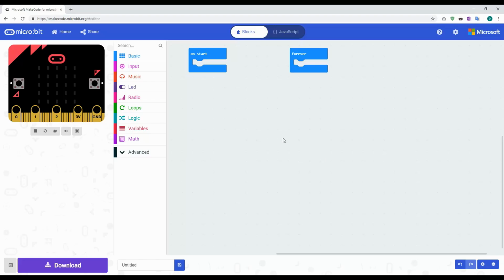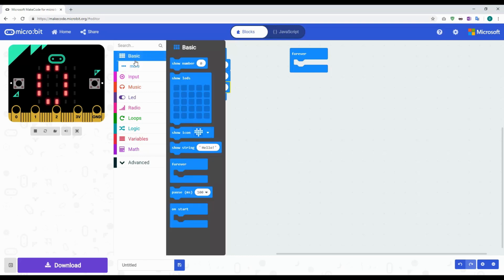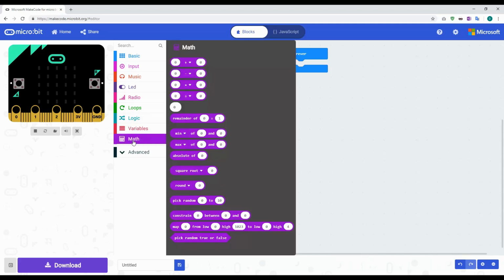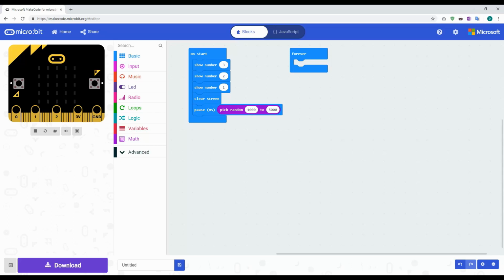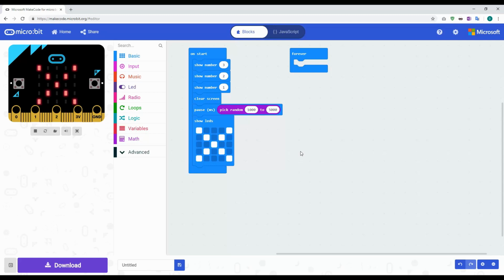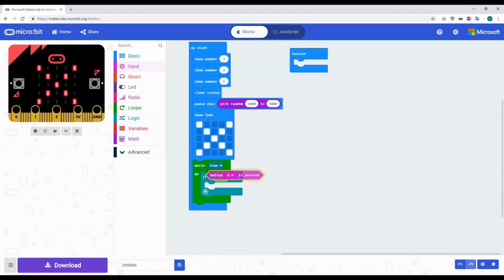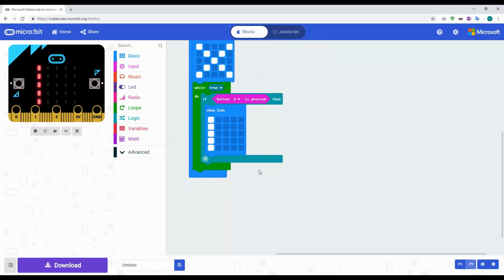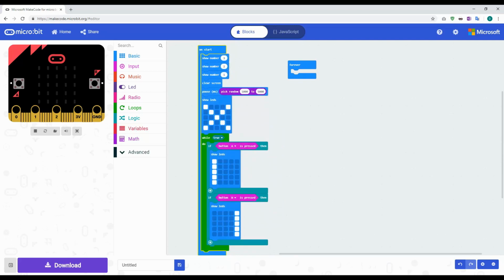Using the MicroBit to create a simple reaction game using buttons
In this video we look at using a MicroBit to create a reaction game by seeing who presses Button A or Button B first.